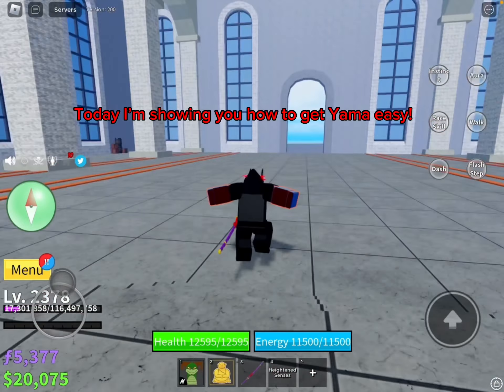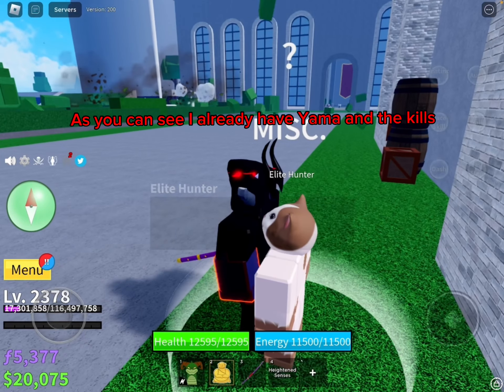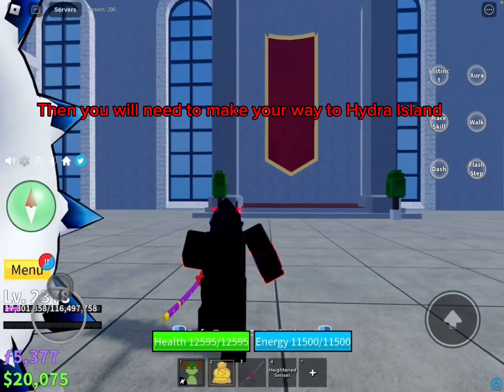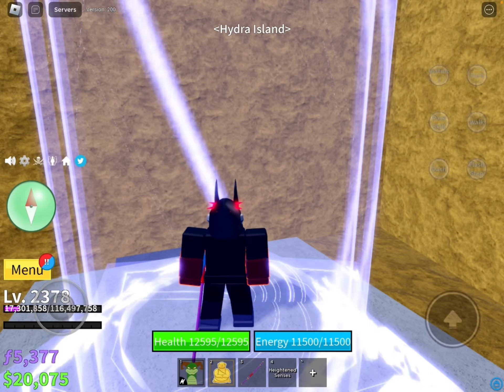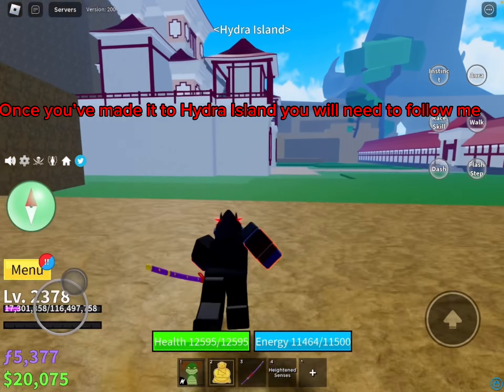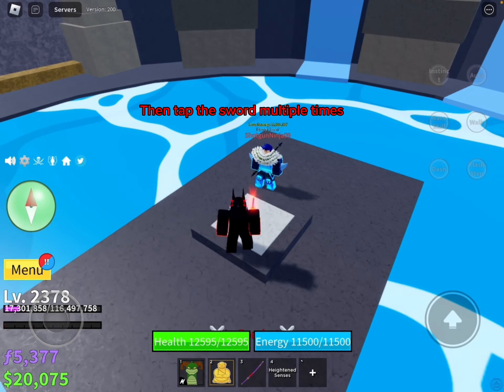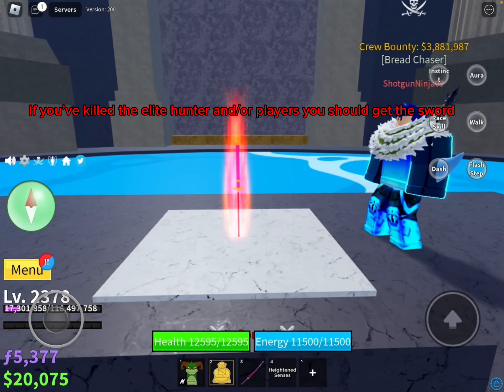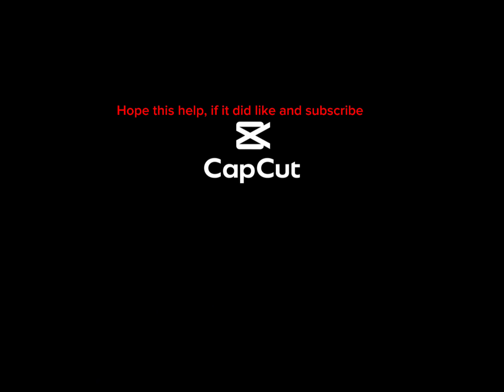How to get the Yama sword in Blox Fruits!